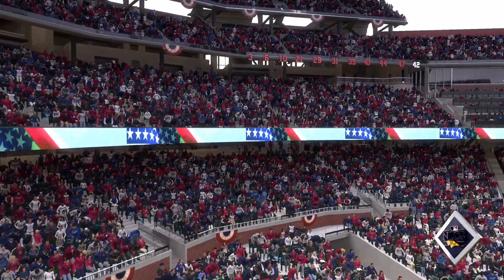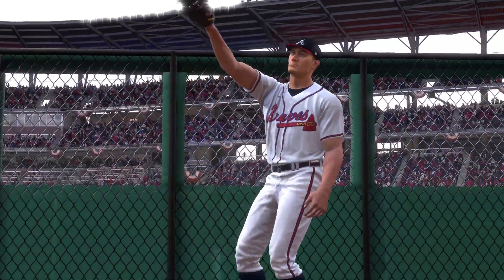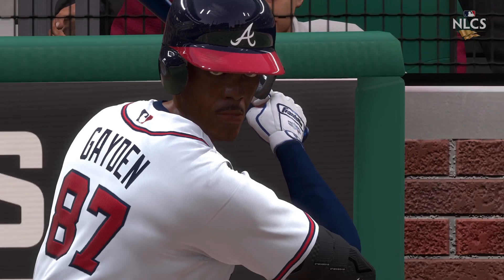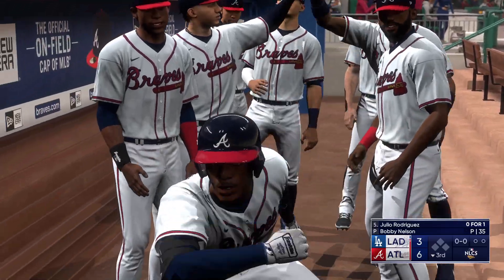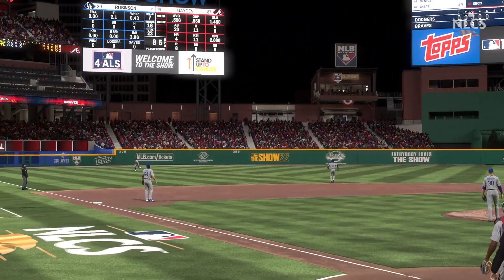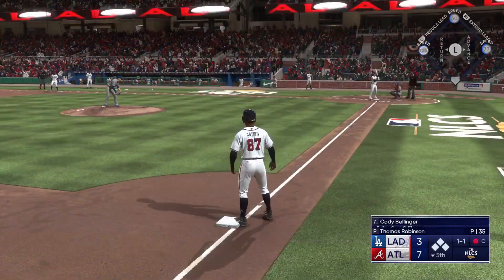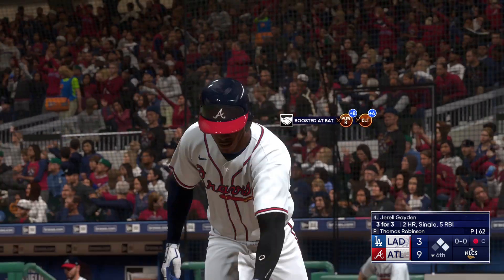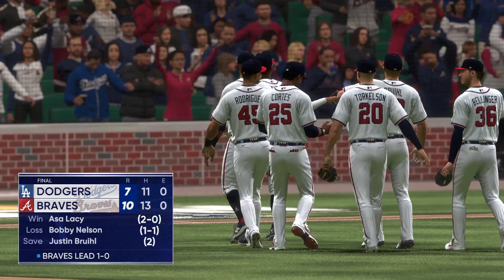NLCS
The Braves are in the NLCS, as they face their fierce Postseason rivals, the Dodgers, in their 7th playoff encounter